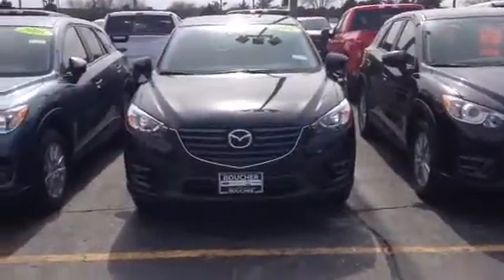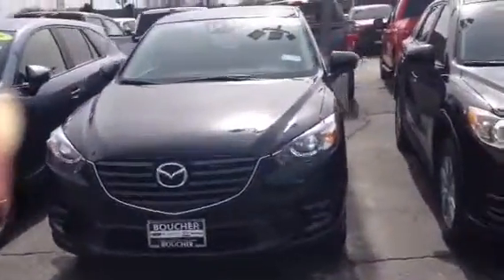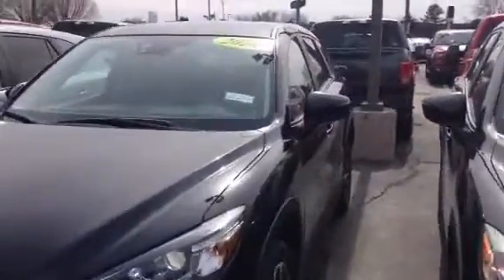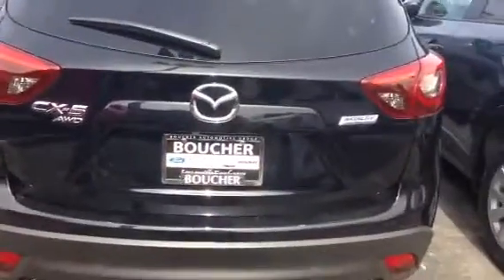2016 Mazda CX-5 Grand Touring